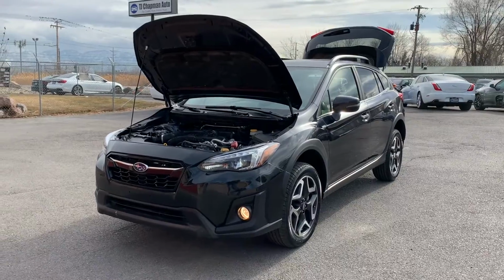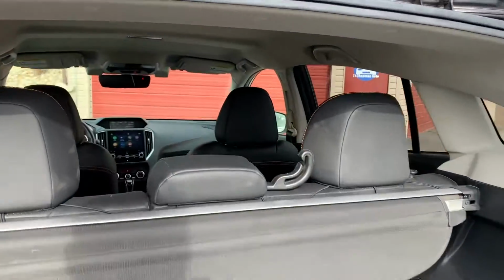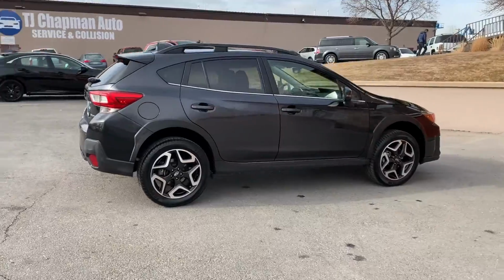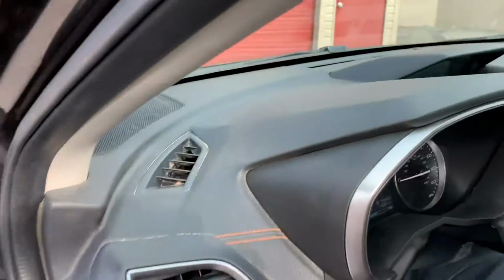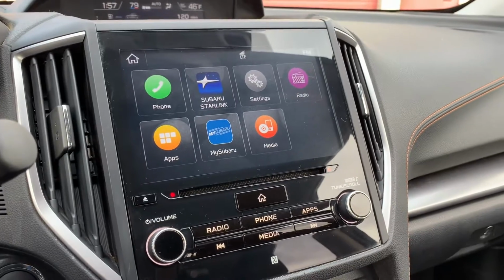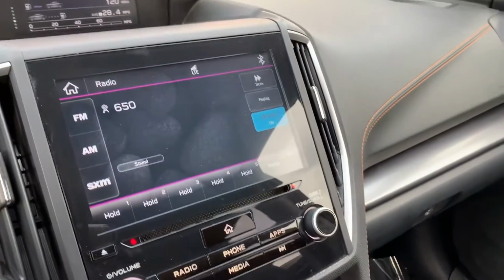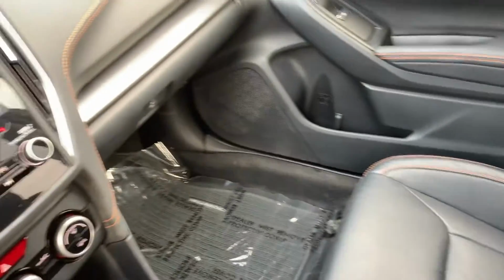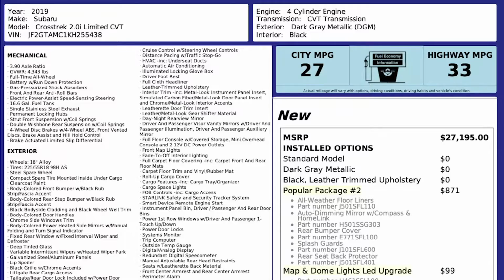2019 Subaru Crosstrek 2.0i Limited For Sale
Crosstrek 2.0i Limited AWD, 15k mi, $26,275 Retail value, Branded title, Heated front seats, Leather seats, Bluetooth, Back-up camera, Blind Spot Monitor, Pre-Collision braking, Lane departure warning, Alloy wheels,

BUY REMOTELY  -- Buying a car sight unseen with GUARANTEED SATISFACTION is what we do best. We ship nationwide and have satisfied customers all over the country. We give you the complete history of the vehicle. We can send you a VIDEOS/PICS or FaceTime with you for anything you need or want to see. THIRD PARTY INSPECTIONS are recommended, and if you purchase the vehicle you will receive a 100% reimbursement of that inspection. We disclose any demarcation or imperfection so that when your car shows up on your doorstep you know what to expect. If you’re not satisfied you have 3 days with a maximum of a 250 mile allowance to return it, and you will receive ALL your money back less shipping. So buy your car, get financed, buy our WARRANTY FOR PEACE OF MIND, and have your Dream Ride shipped to your doorstep. Call for a shipping quote.

WARRANTY AVAILABLE -- All of our vehicles under 75,000 miles qualify for our Peace of Mind service contract; where you can receive extended coverage at an affordable price, get incredible customer service and responsive solutions.

REBUILT CERTIFIED = This vehicle is Rebuilt Certified and has passed a 150 point inspection by our certified Auto Technicians. Our prices come with a NO HASSLE - NO HAGGLE  pure price. We make sure we are the lowest price in our local market and try to be the lowest price in the nation! We will price match or beat our competition. We claim and aim to always have Rock Bottom Prices.

POLICIES -- List price does not include tax, title, licensing, doc fee and shipping. Some of our vehicles are taken in on consignment.